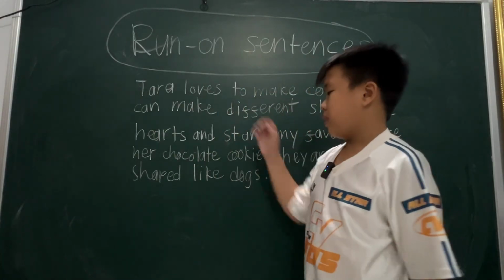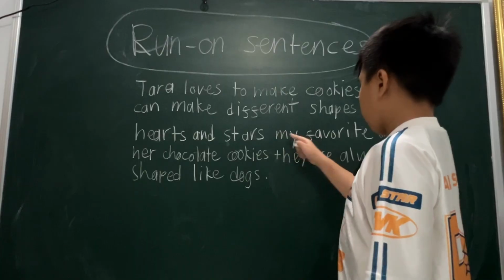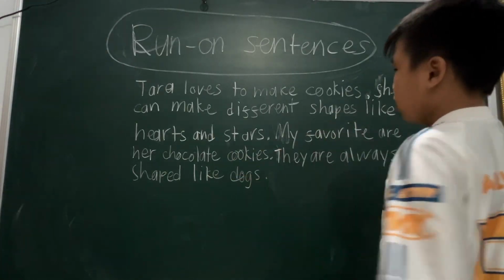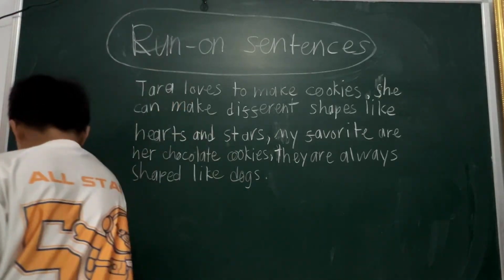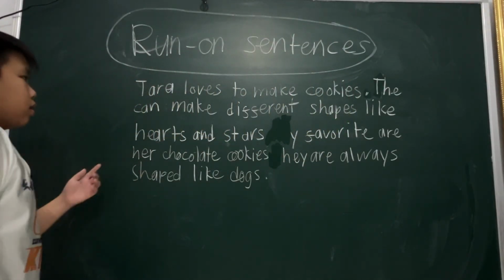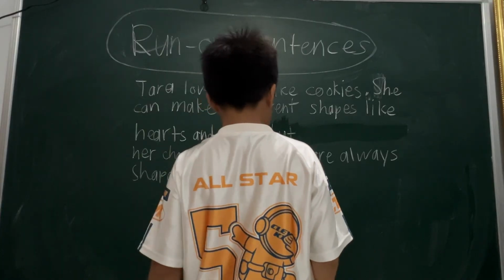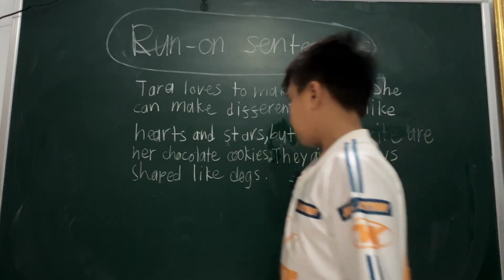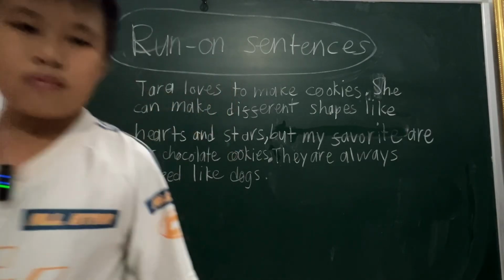Acellusday240 ngày 10/11/2025